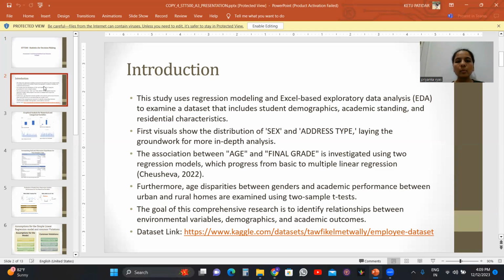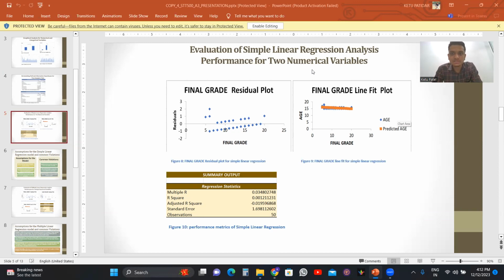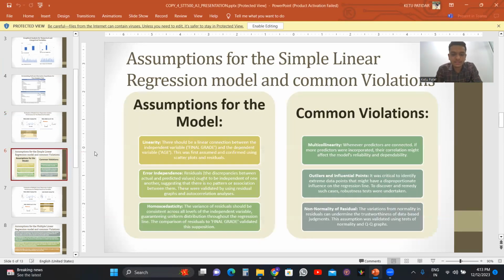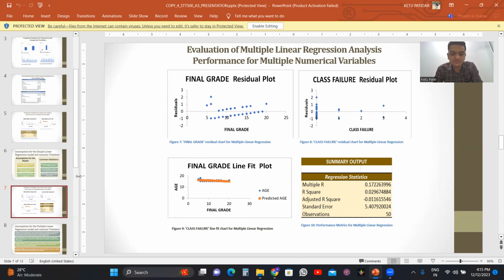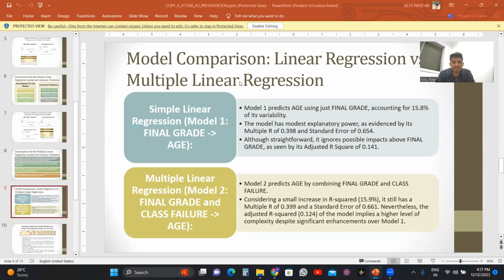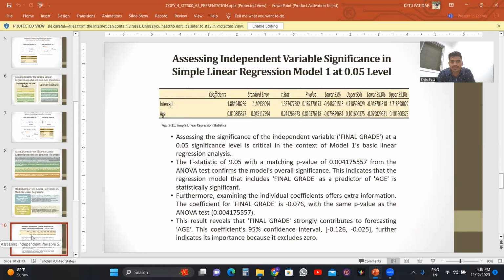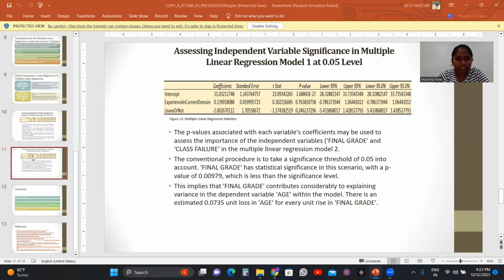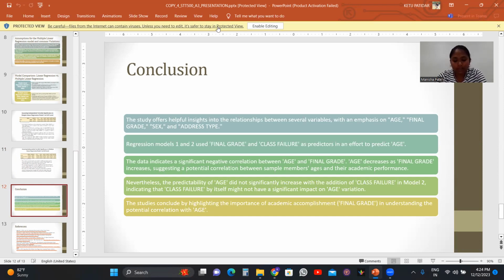STT500 Assessment 3 and Group Statistical Case Scenario Analysis